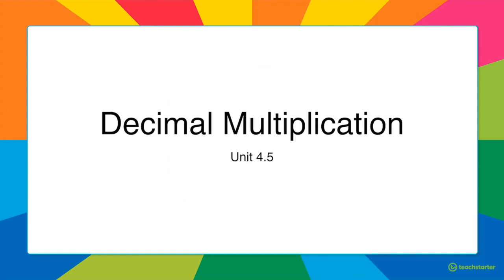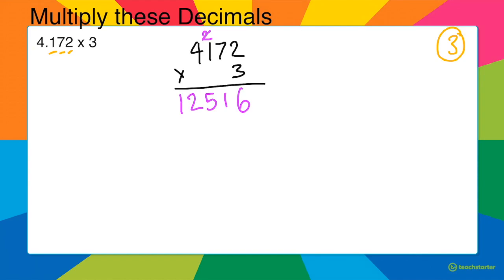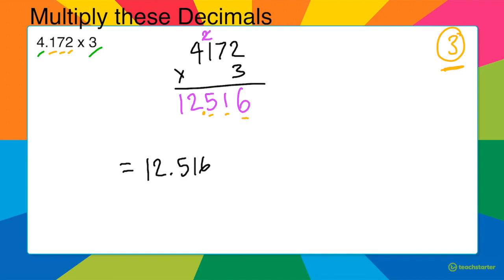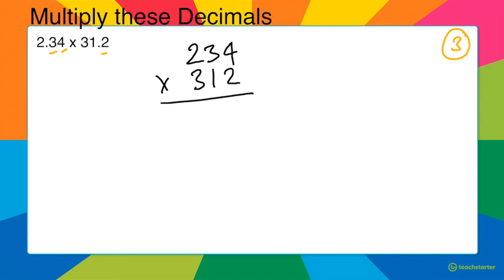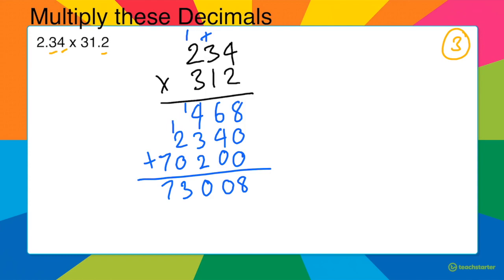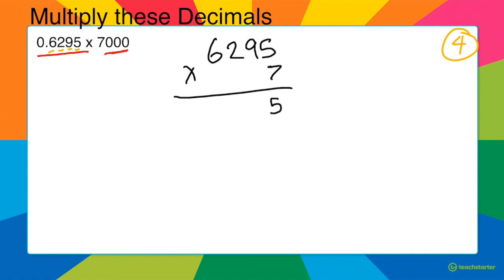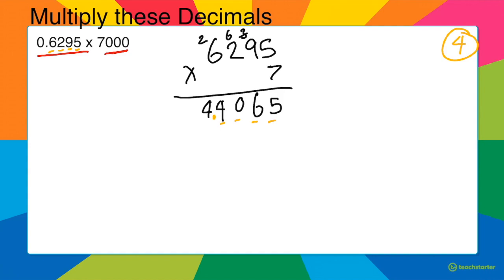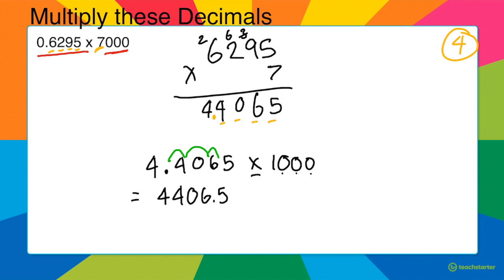Decimal Multiplication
This video is about Decimal Multiplication